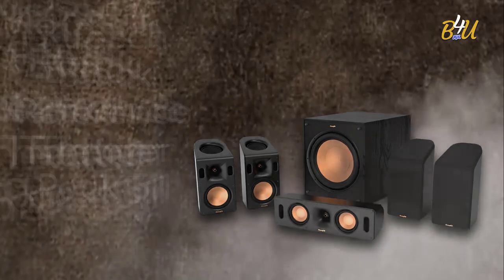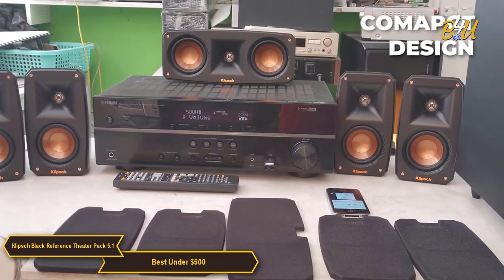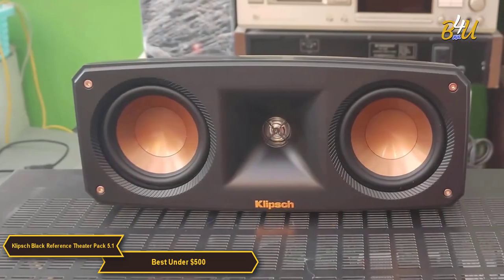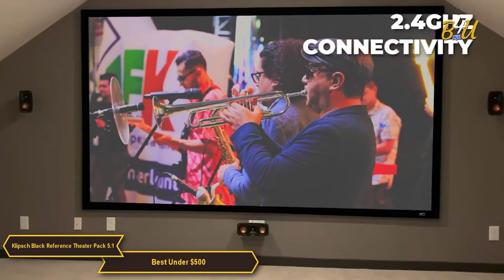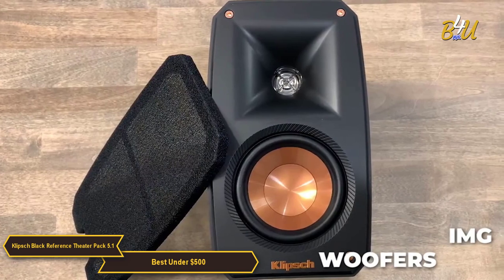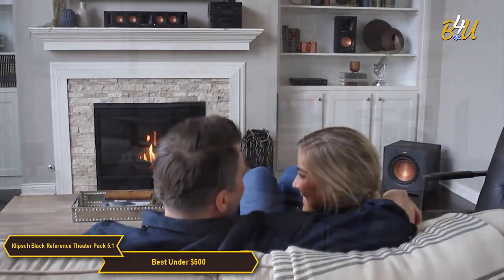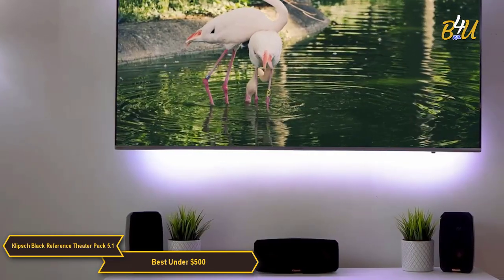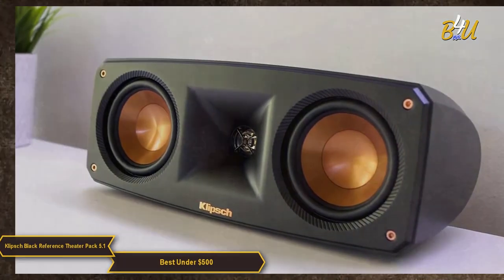Best Surround-Sound Speaker Package Under $500 [2024] | Klipsch Black Reference Theater Pack 5.1